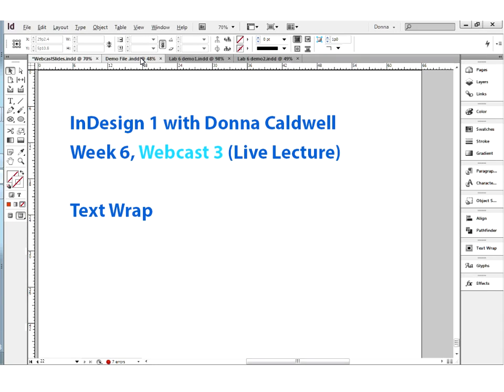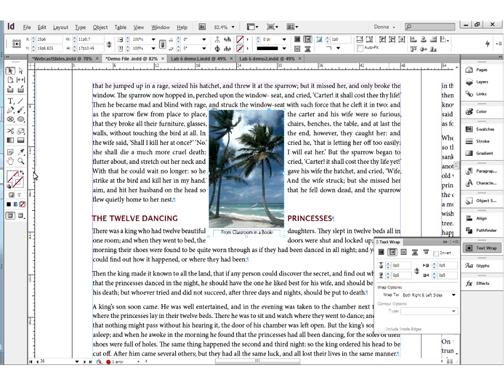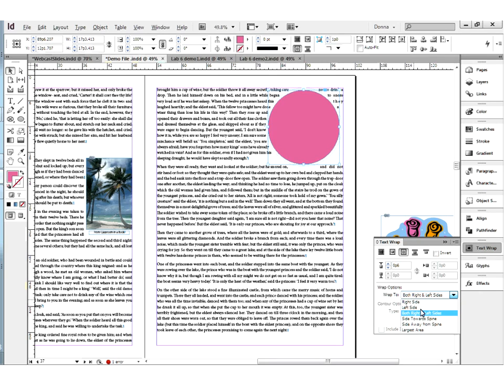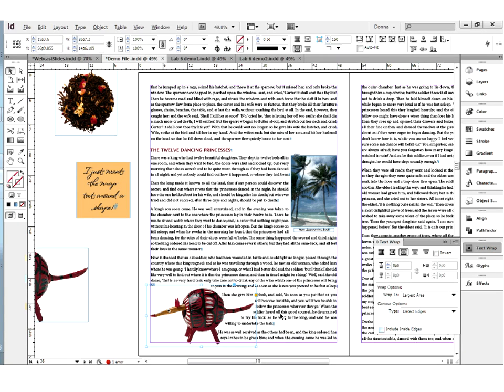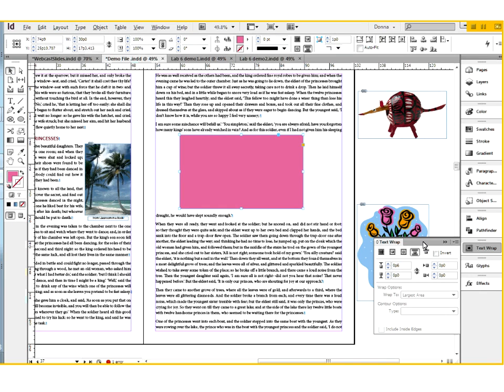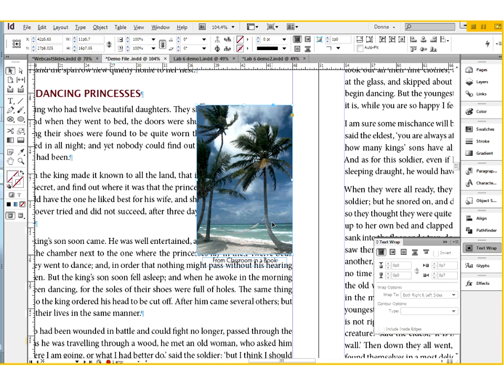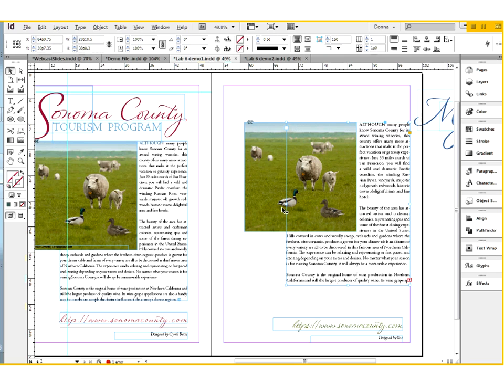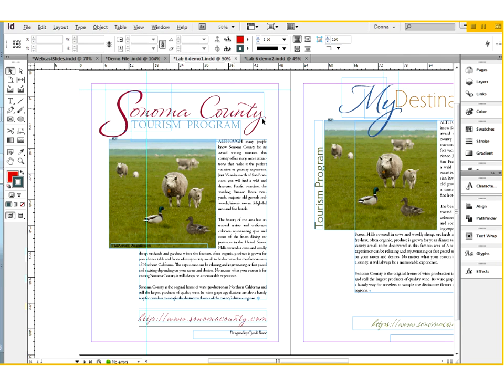Donna Caldwell CS 72 11A Adobe InDesign 1 Text Wrap 02 21 2013